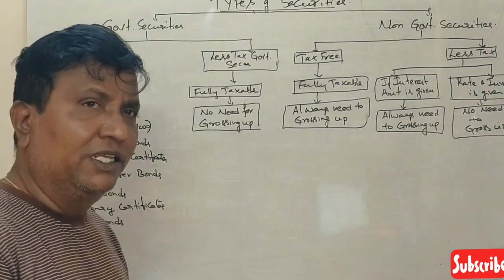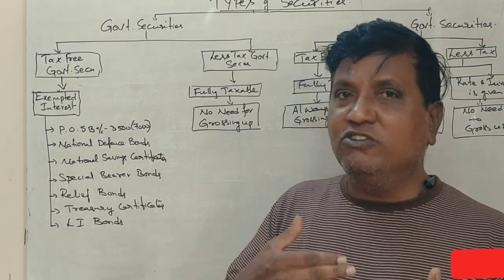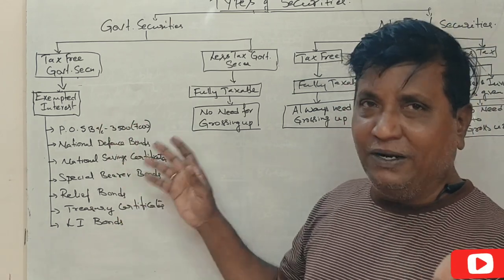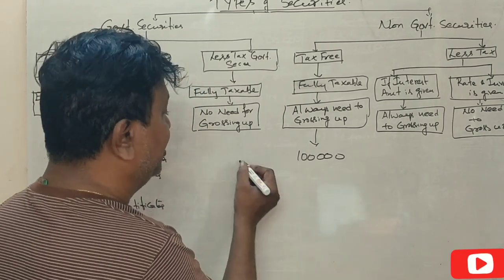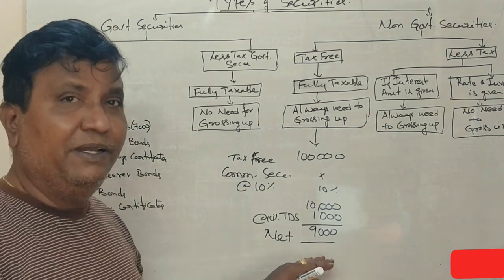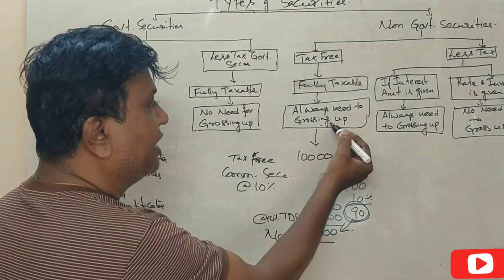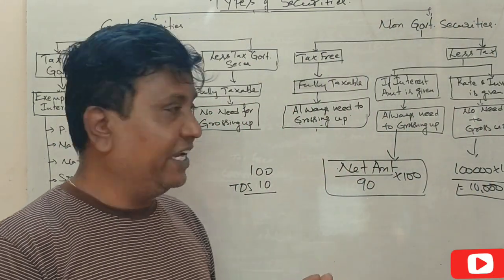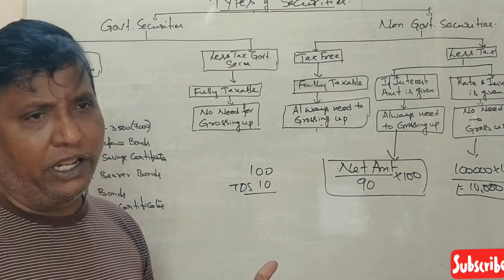Income From Other Sources A.Y 2020-21 in Kannada PART 5 - Introduction to Types of Securities.